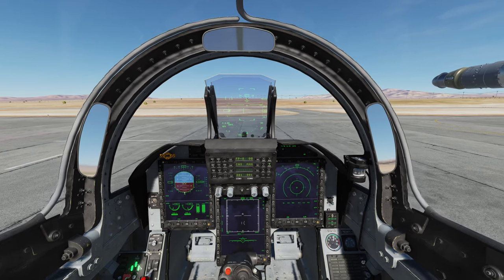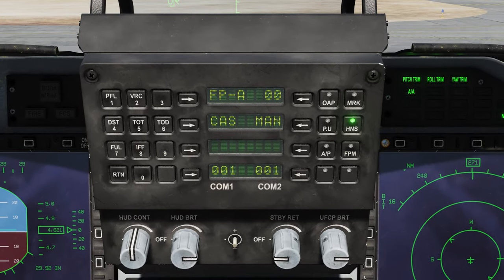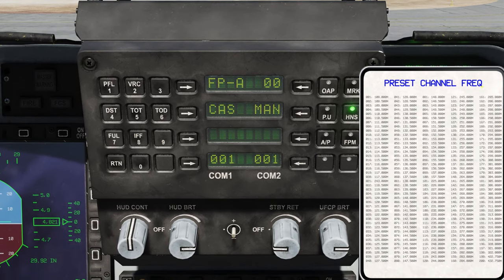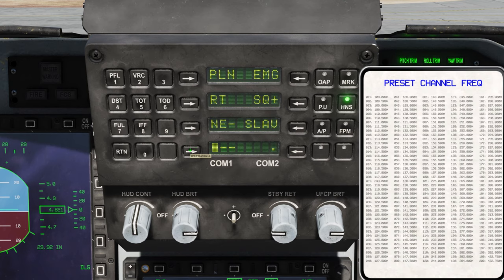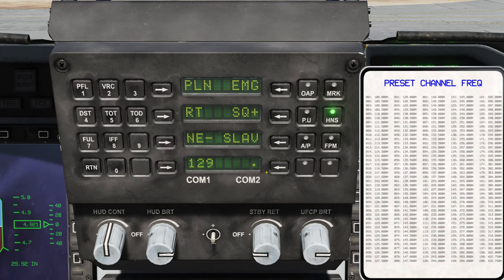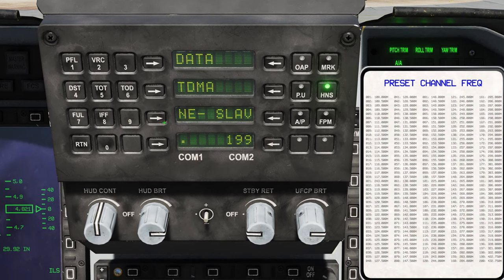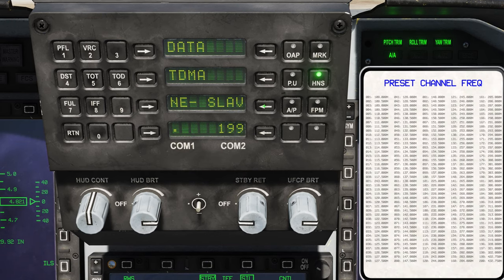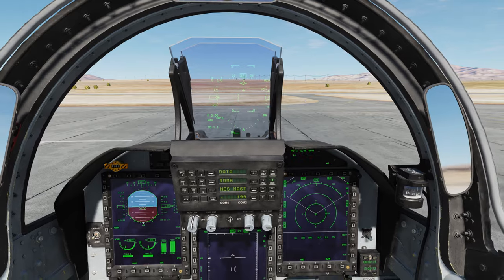A quick guide: JF-17 Thunder Basic Radio Operations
This guide is meant as a very quick demonstration of the basic operation of the rather strange primary radio of the JF-17. It is all you need to know to fly most PVE and Single Player Missions such as Operation Black Bear.